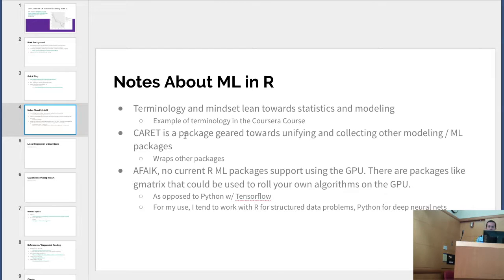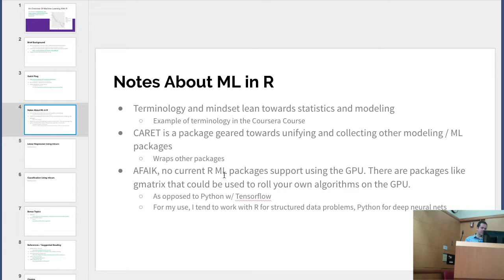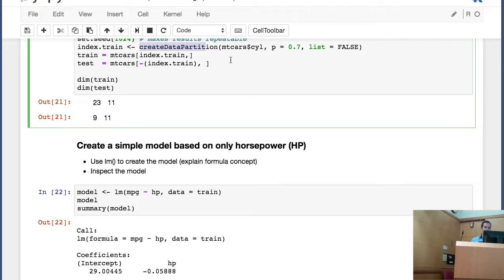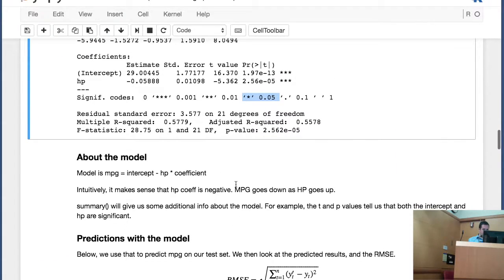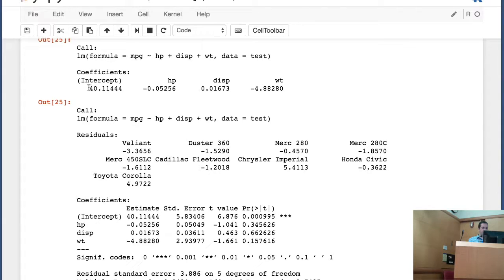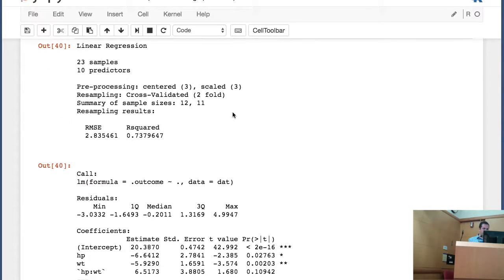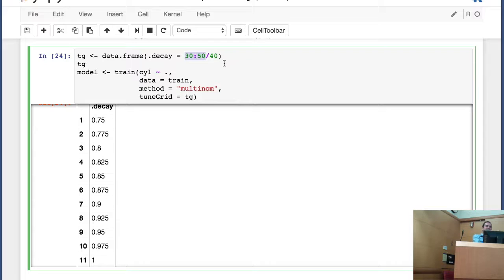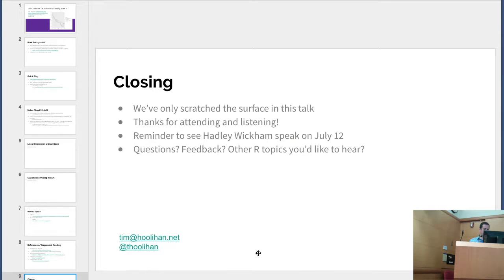An overview of machine learning with R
This lecture was presented by Tim Hoolihan at the Cleveland Data Science meet up on June 14th 2016.